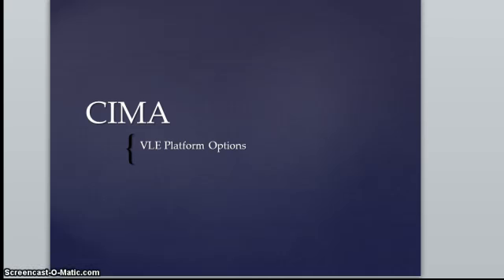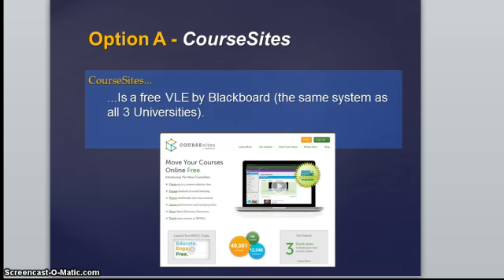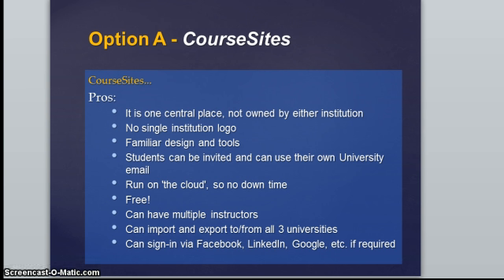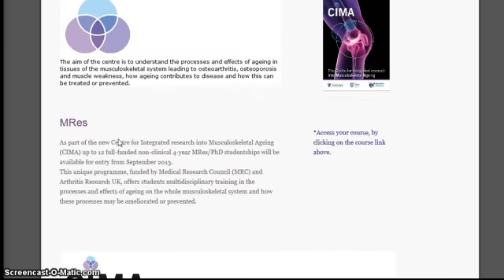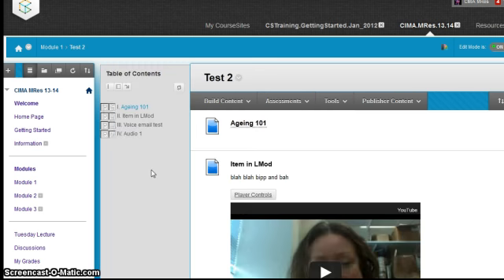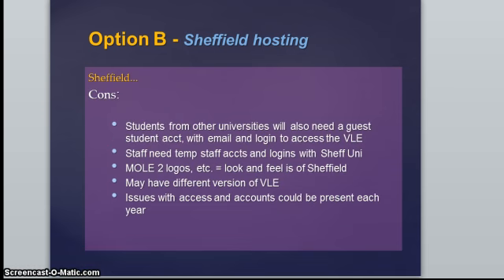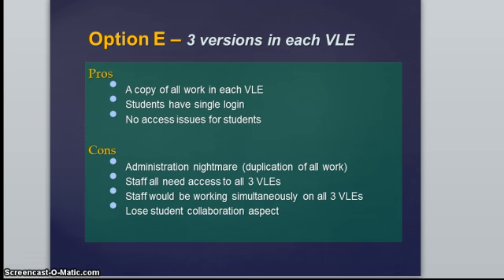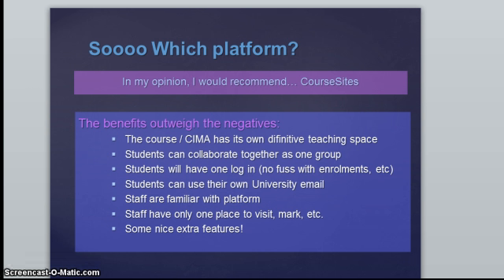CIMA MRes VLE Options